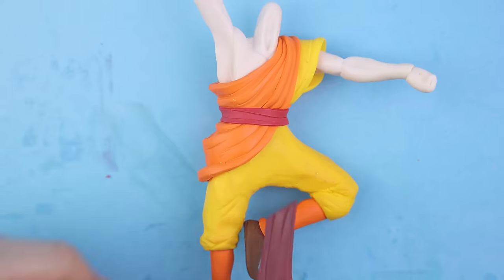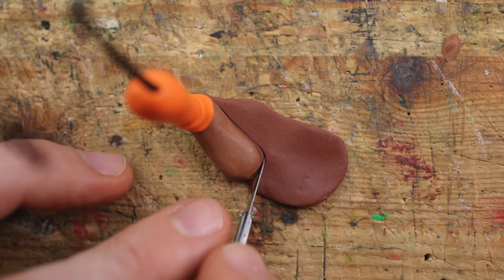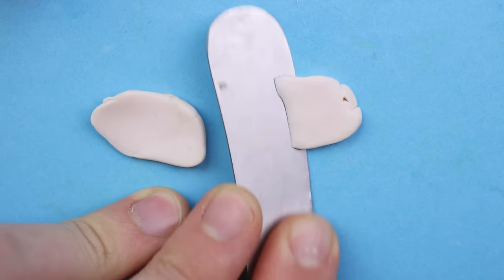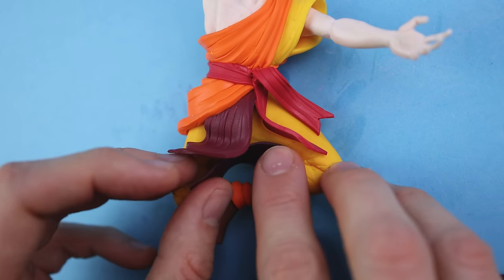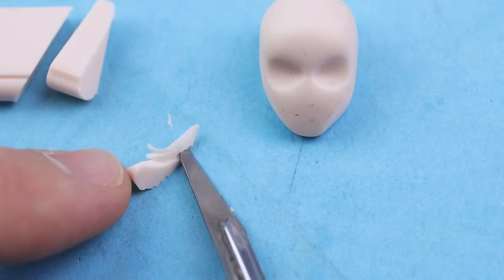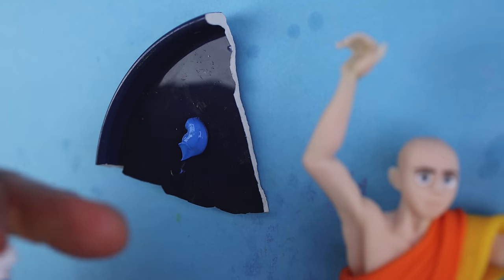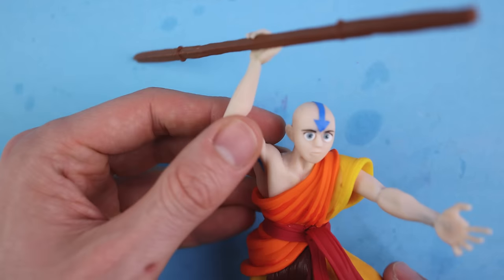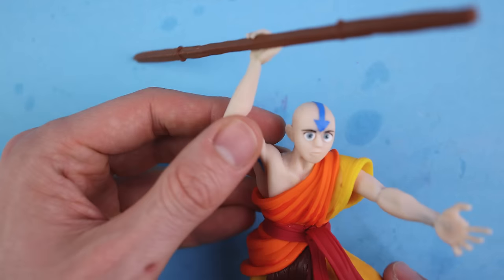I made a Real Floating AANG with Magnet – DIY Fortnite X Avatar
Ever wondered what it would be like if Aang from Avatar could really float? In this special Fortnite X Avatar collaboration, I've brought the magic of airbending into the real world by creating a REAL FLOATING Aang sculpture! Using a clever combination of polymer clay, a strong magnet, and some crafty materials, I've managed to make a sculpture of Aang that defies gravity

Tech I'm using ▸